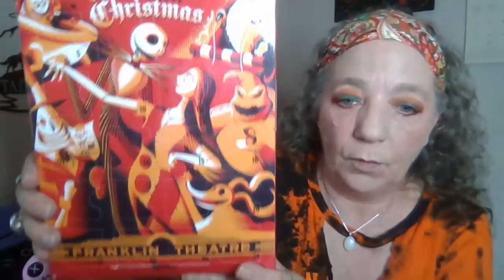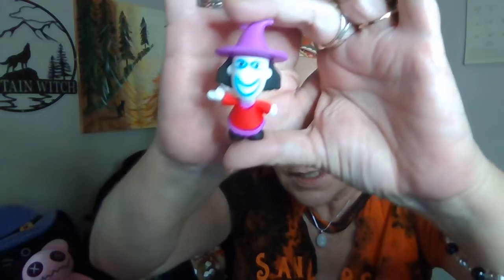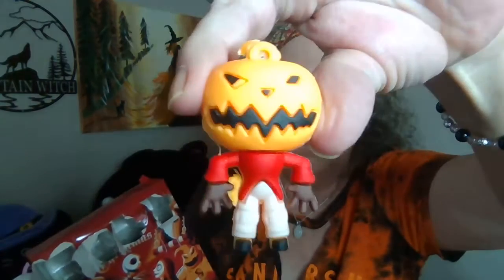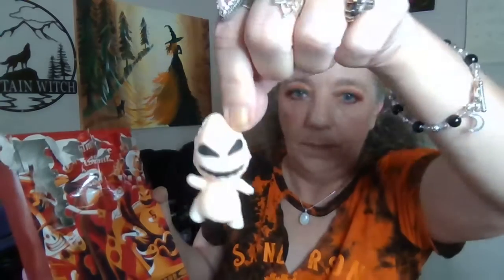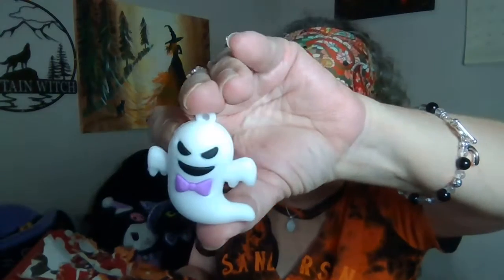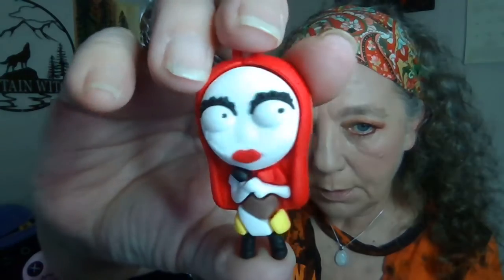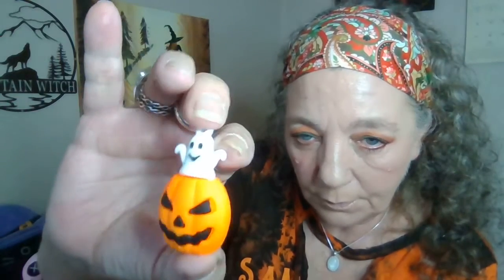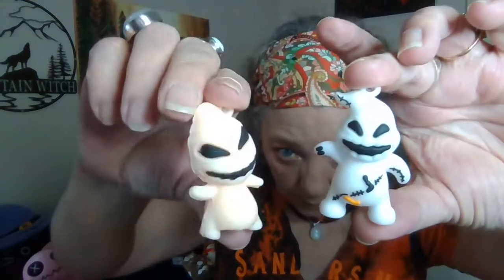Throw it Out There Thursday ... Nightmare Before Christmas Advent unboxing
This is a variety channel. Makeup, unboxings,and Vlog